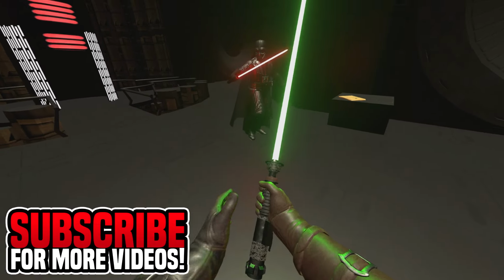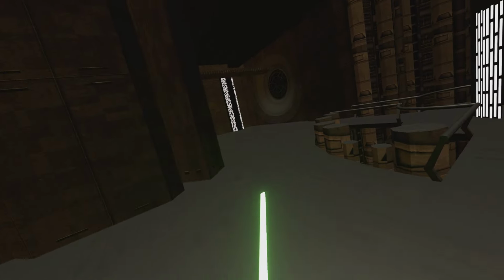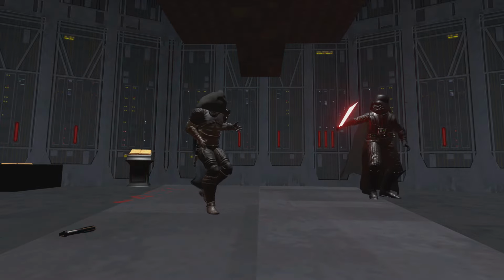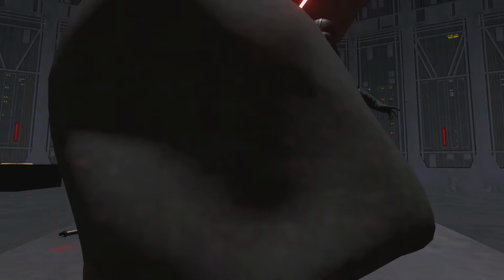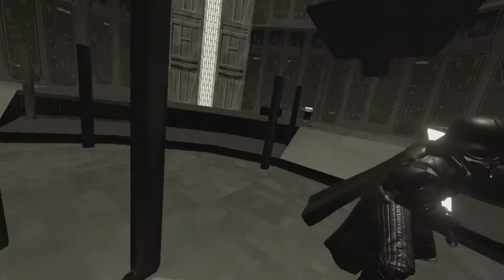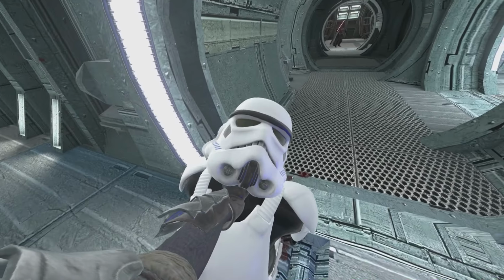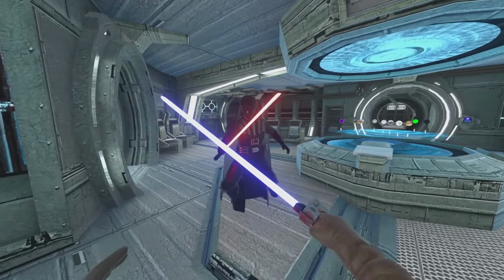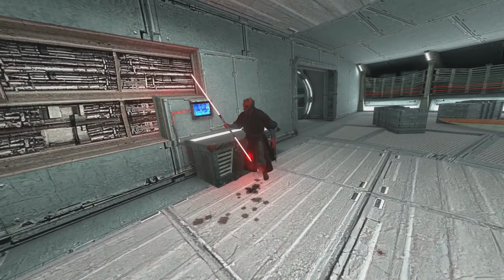DARTH VADER DUELS KYLO REN IN VIRTUAL REALITY - Blades and Sorcery VR Mods (Star Wars)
The Outer Rim mod always featured Darth Vaders helmet but now we can actually wear the entire suit and fight him.

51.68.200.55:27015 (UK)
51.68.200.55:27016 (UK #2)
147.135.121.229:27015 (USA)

-Unturned Server-
Fudgy Gaming | Semi-RP | FudgyRoleplay.com | 24/7
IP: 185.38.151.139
Port: 28265